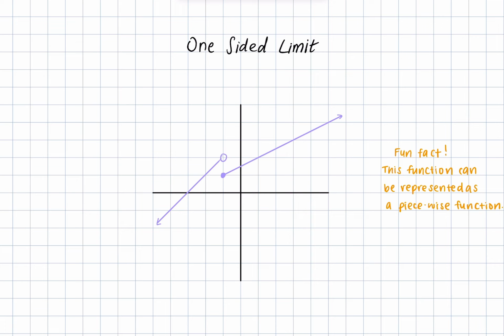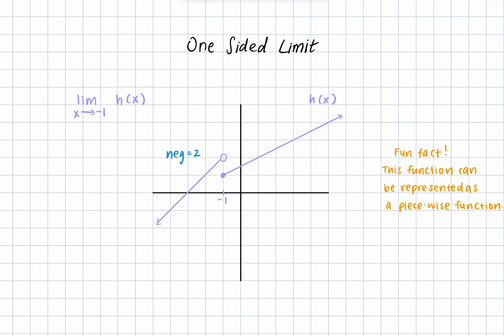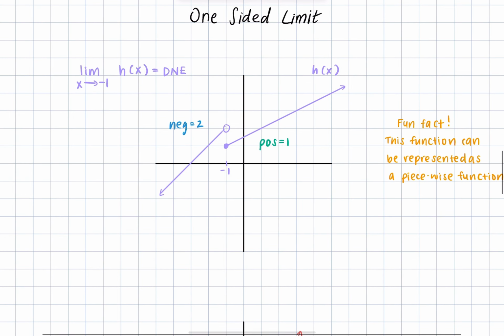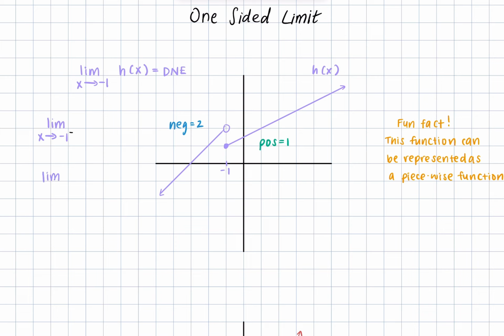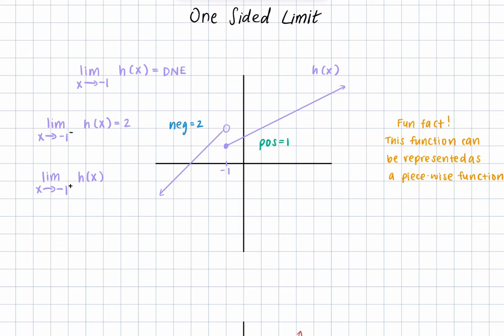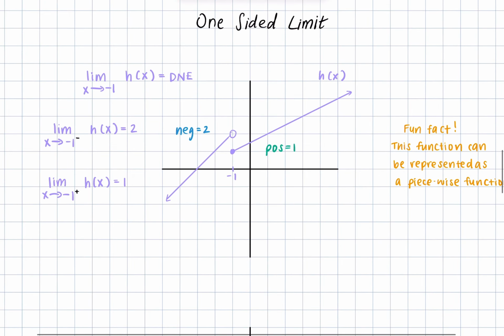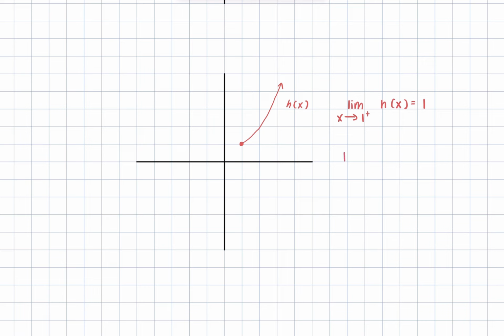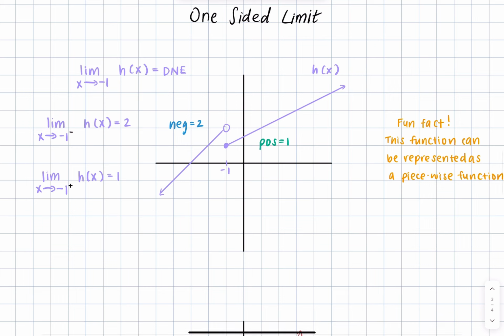One Sided Limit